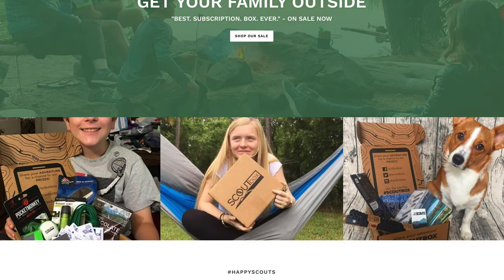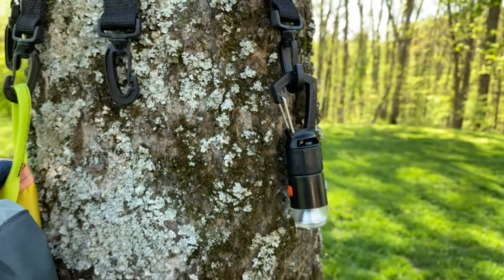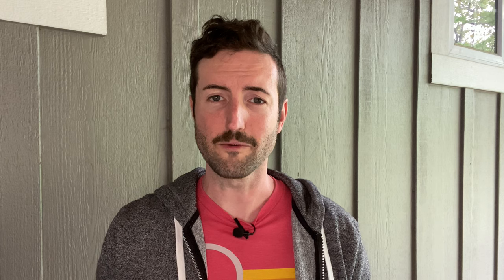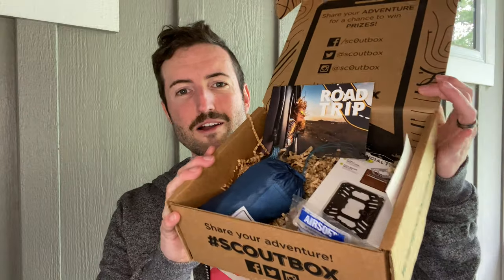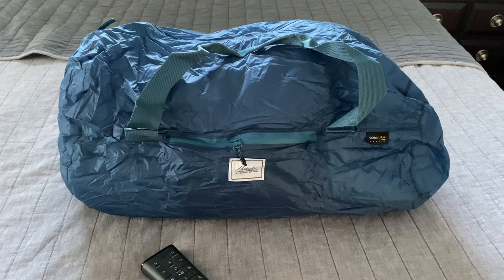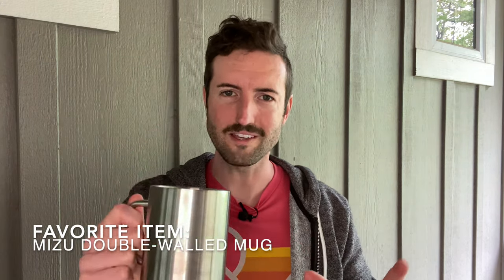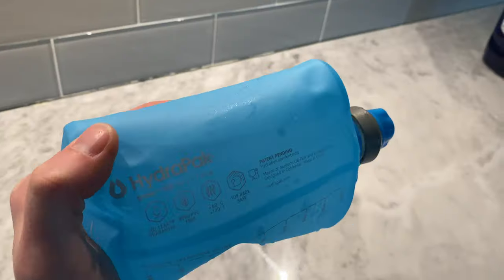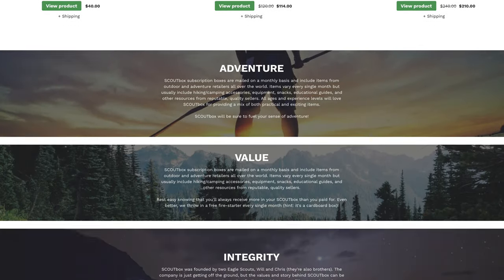Our Favorite Gear from SCOUTbox (+Discount Code!)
We've tried other outdoor subscription boxes, but have been looking for one that contains items the whole family can enjoy. Is the SCOUTbox subscription the best outdoors subscription for families? Check out some of our favorite gear that we've received so far.

0:00 Introduction
0:14 What Is Scout Box?
0:54 Box 1: Camp Comfort
2:26 Box 2: Emergency Preparedness
4:21 Box 3: Road Trip
6:09 Box 4: Backyard Summer Camp
7:47 Box 5: Everyday Gear
9:44 Conclusion